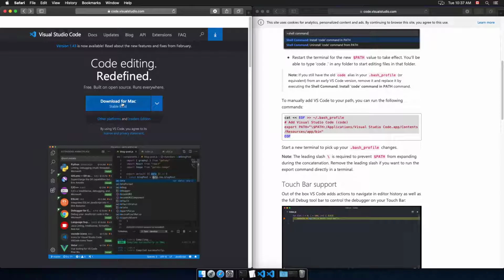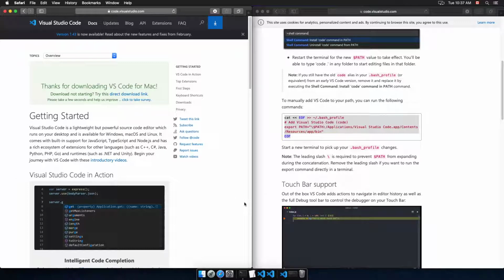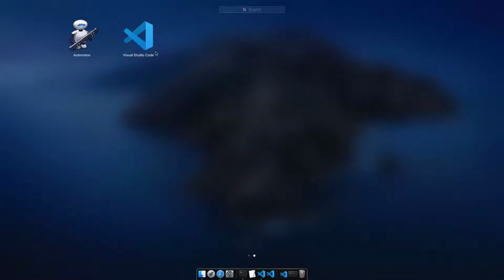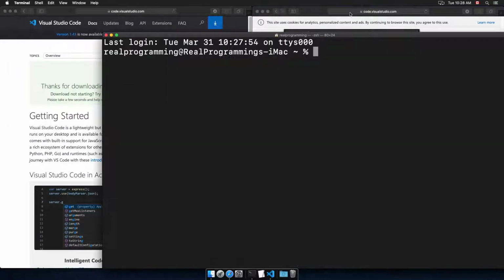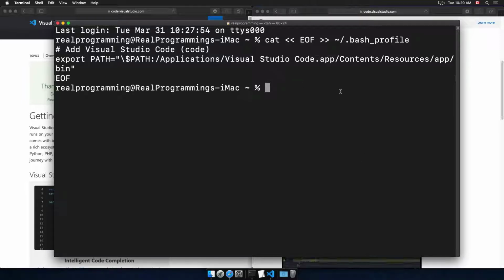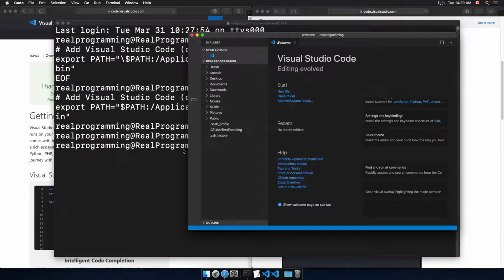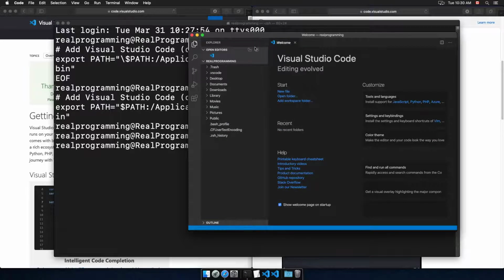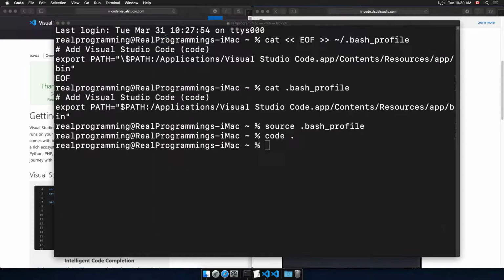Install Visual Studio Code on Mac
We install Visual Studio code on OSX. Also called VS Code for short is an open source text editor for writing code. We go over how to setup and install VS Code for Mac OSX Catalina. You will be able to run the program and start VS Code form a terminal when done.

Remember to look for my other videos on VS Code to get some helpful tips.